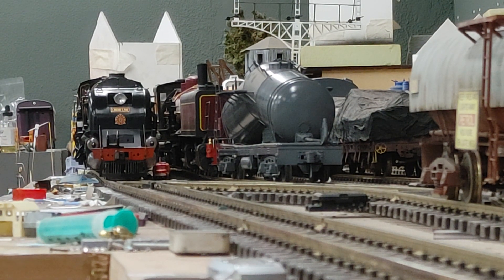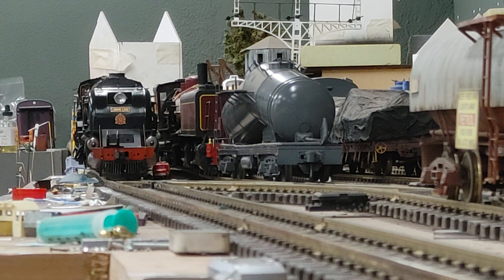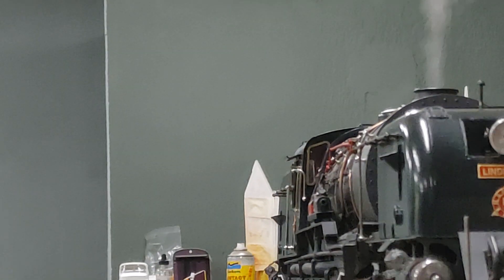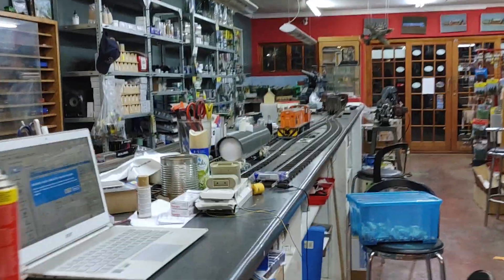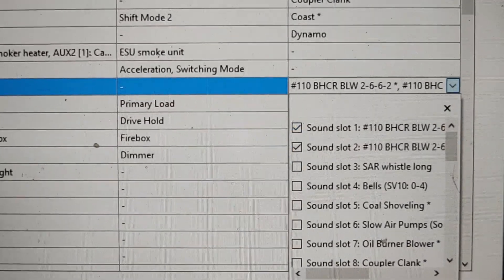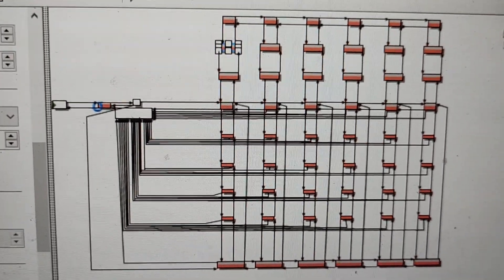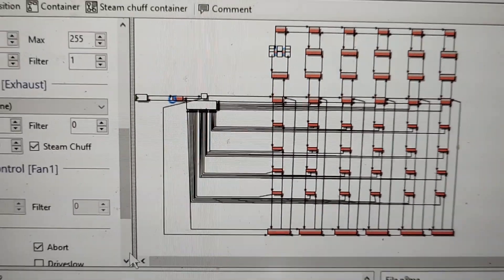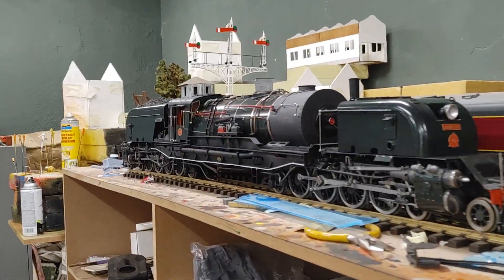Explaining articulation and coast mode on an ESU XL5 decoder.